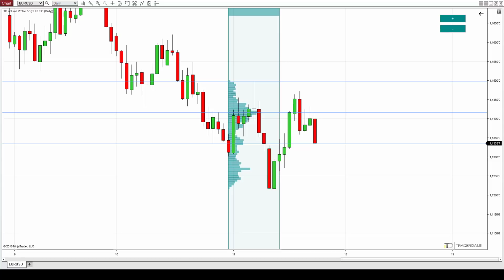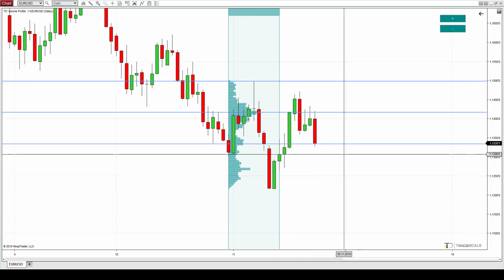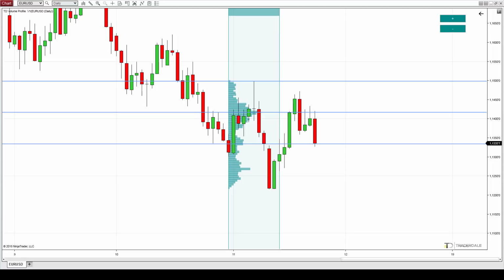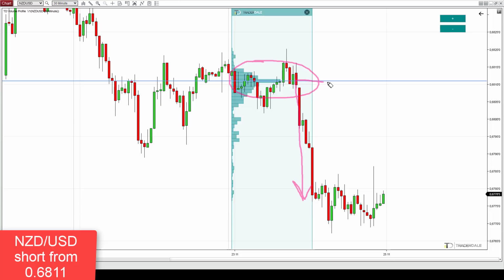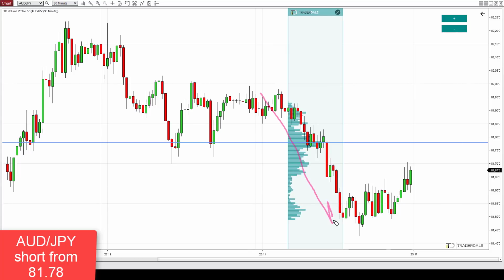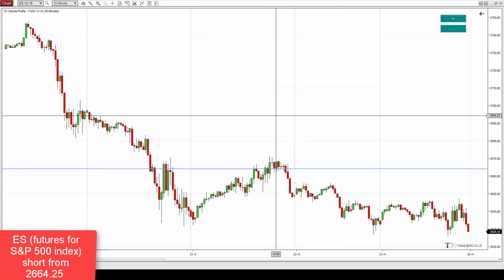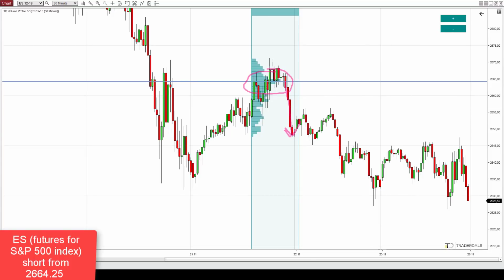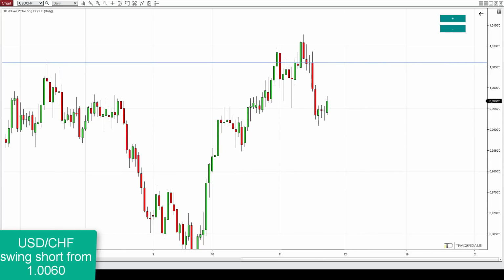Weekly Forex Market Analysis & Trade Ideas – 26th November 2018